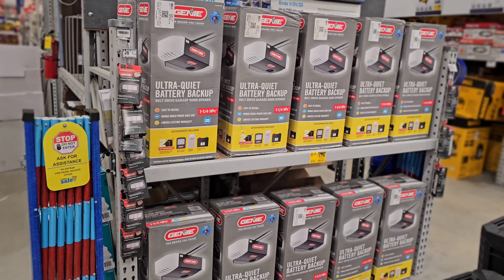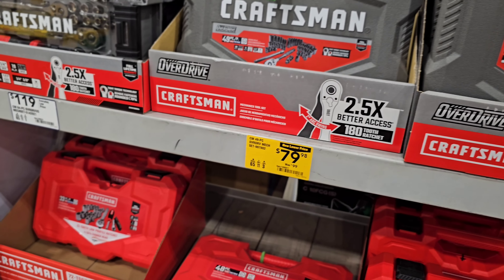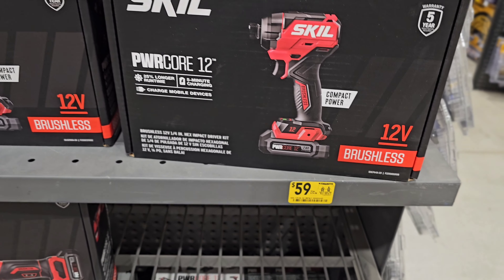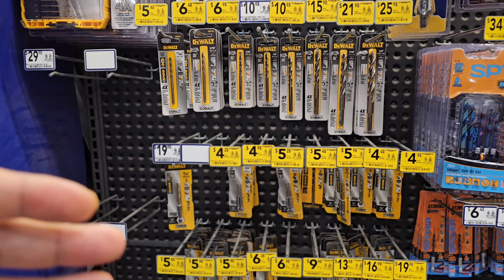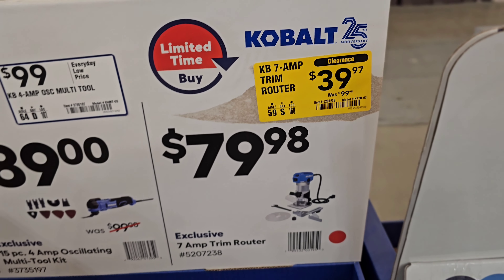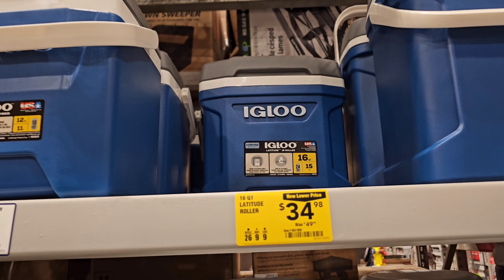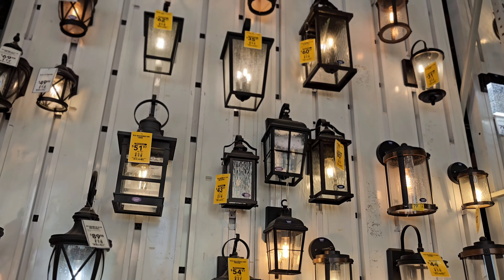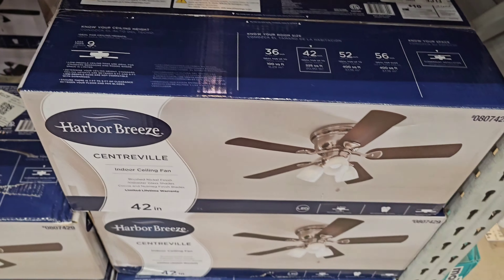INSANE NEW TOOL DEALS RIGHT NOW AT LOWE'S! | I FOUND SOME HUGE NEW PRICE CUTS YOU WONT WANT TO MISS!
In this video, I take you on a shopping trip with me to Lowe's where I show you some of lowes best New deals and some huge new price cuts that you're probably not expecting. In this video, we will be looking at everything Lowe's has to offer from tools, to lighting and some other household deals that you are sure to enjoy. Lowe's is definitely where the wild deals are! if you have been looking for some new discounts and markdowns this is definitely the video for you. Sit back and enjoy the journey of deals, reduced prices and money savings at Lowe's.